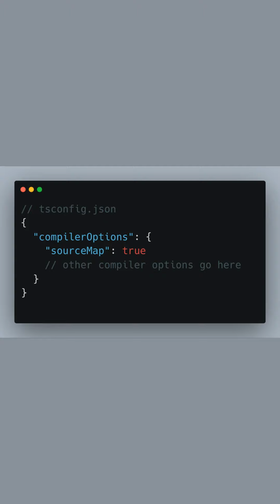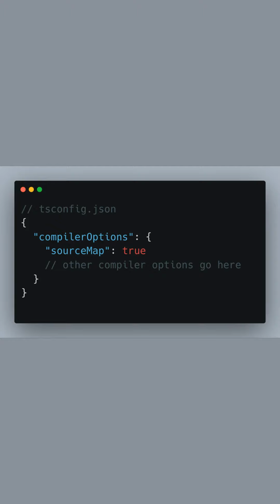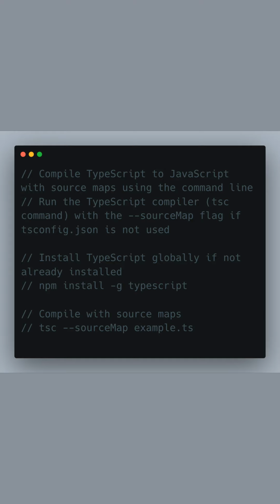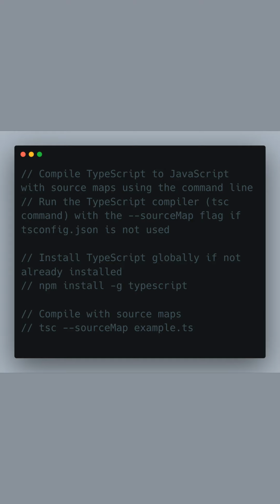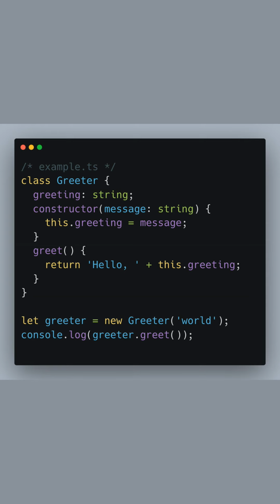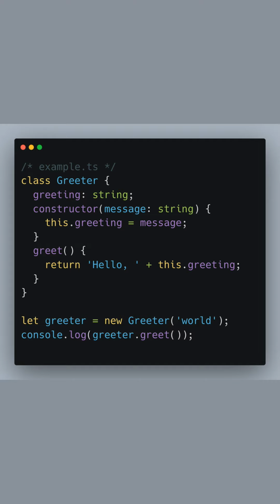Master TypeScript: Source Maps Simplified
Master compiling TS with Source Maps 👨‍💻

- Ensure TypeScript is installed
- Use the tsc command with --sourceMap